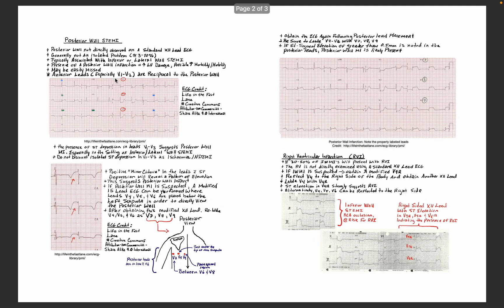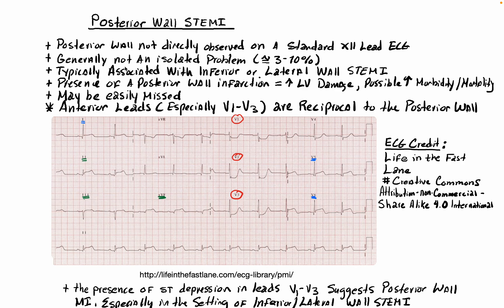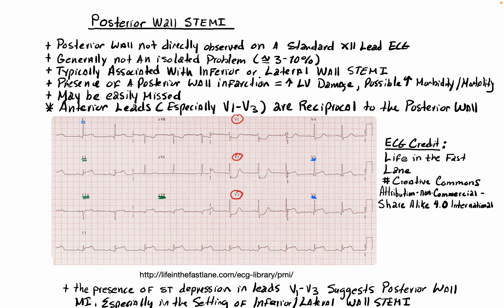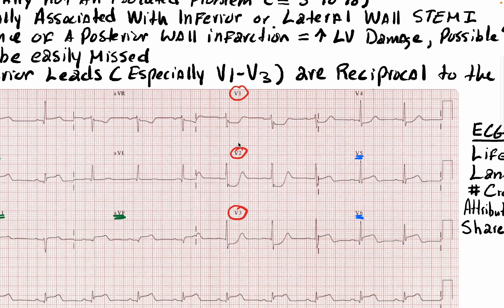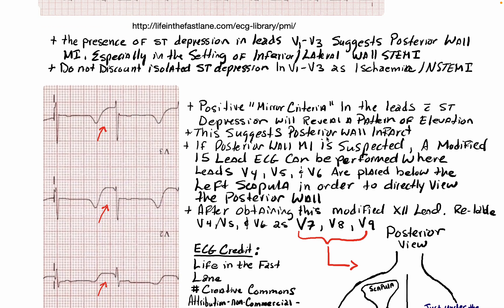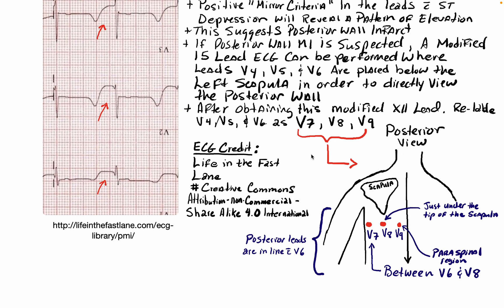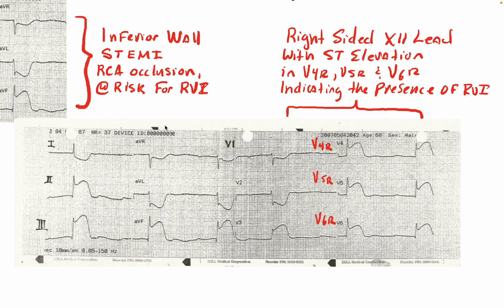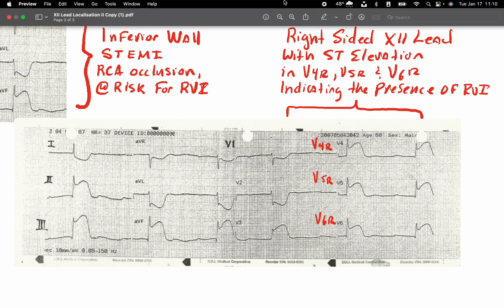Posterior Wall Myocardial Infarction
In this video we add to the foundation developed in the prior video surrounding the concept of a posterior wall myocardial infarction as a STEMi equivalent.